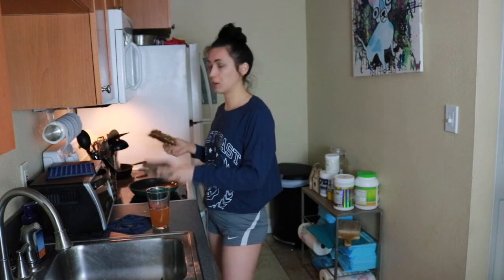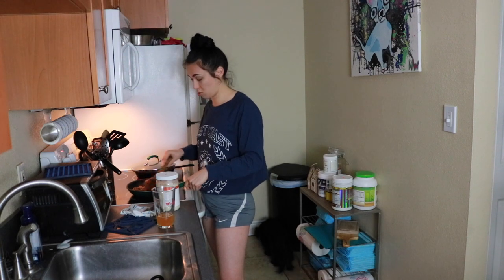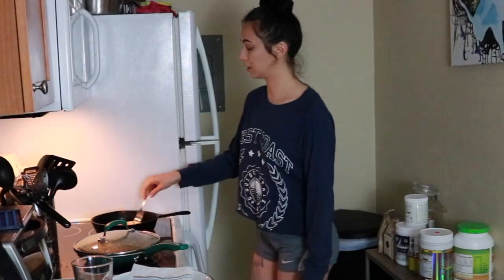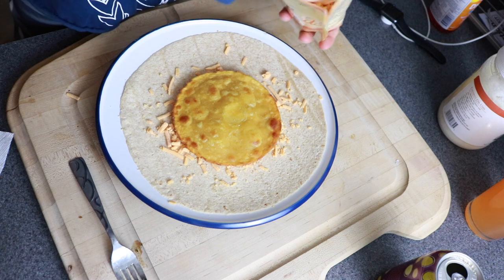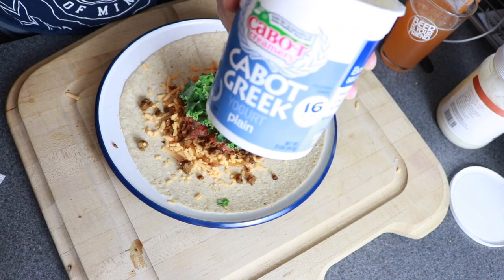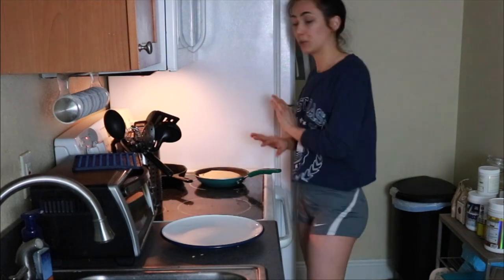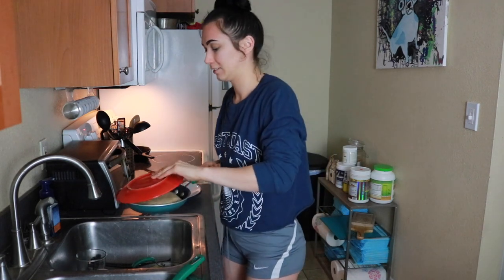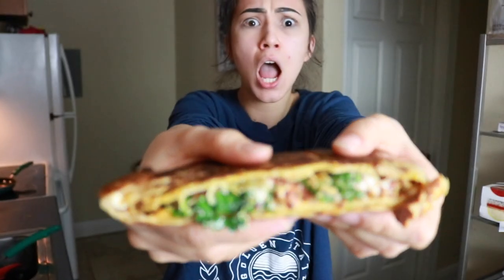Tipsy Kitchen | Vegetarian Crunchwrap | Taco Bell Who?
Seriously, Taco Bell who? I just did that.